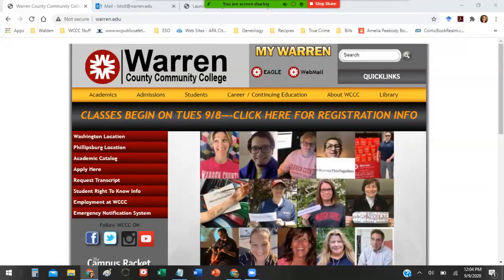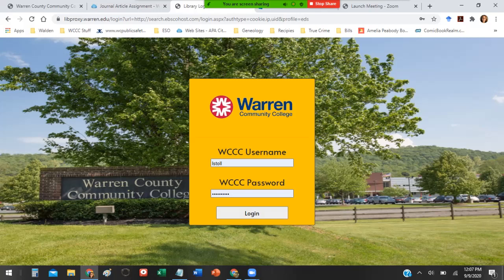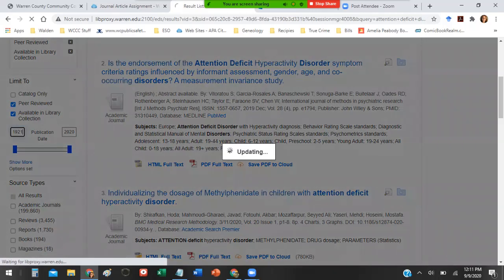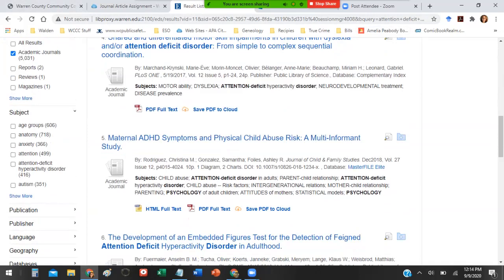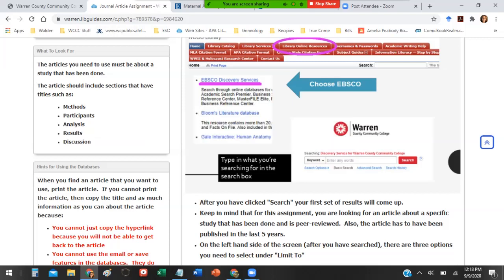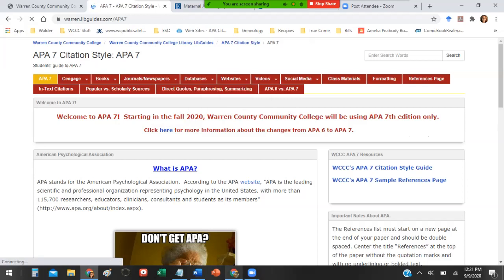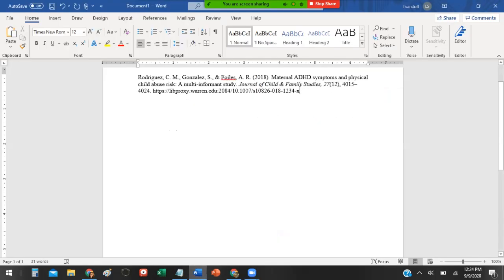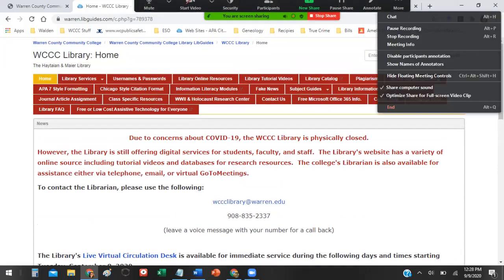WCCC Journal Article Assignment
This video was created in 2020 for students at Warren County Community College.  Specifically, this video covers the journal article assignment for psychology and sociology classes.